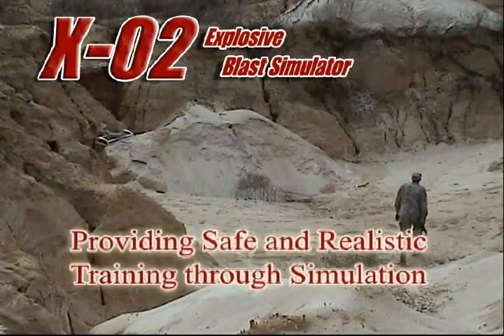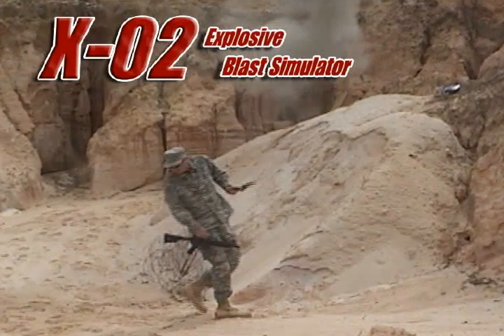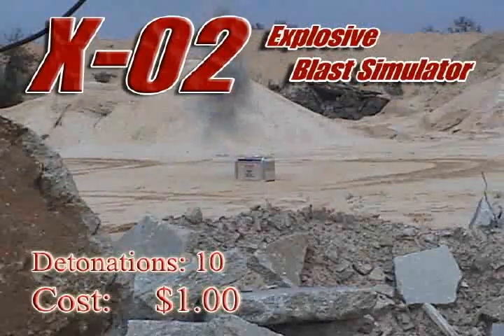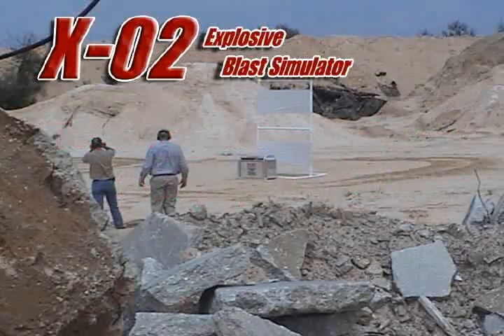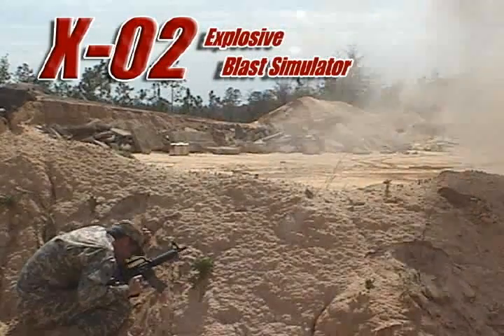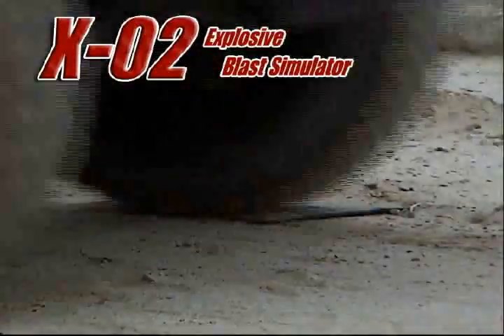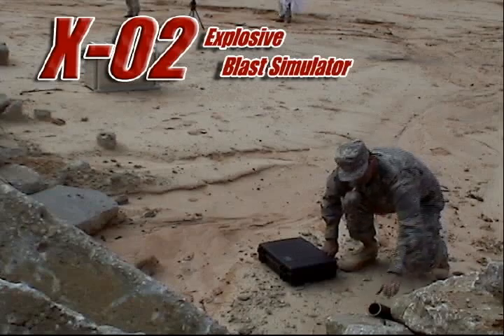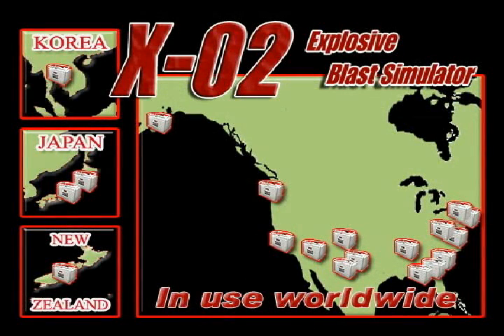X-O2, Explosive Blast Simulator - Explotrain.com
The X-O2 explosive blast simulator designed and sold exclusively by Explotrain is a safe, affordable, and realistic alternative to live explosives.